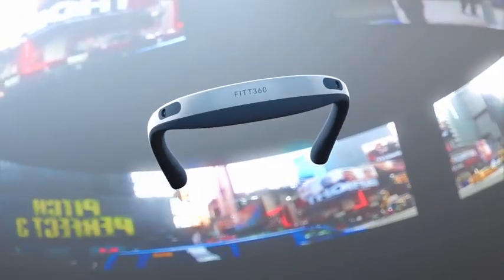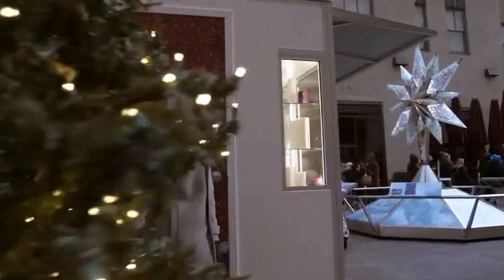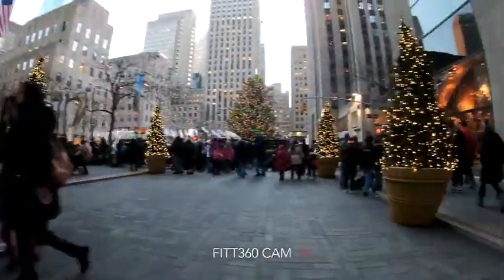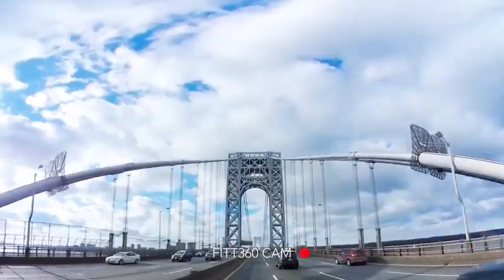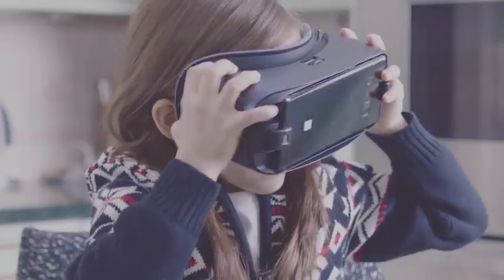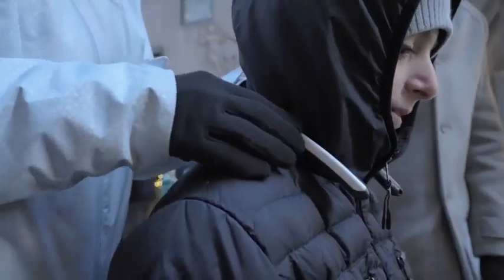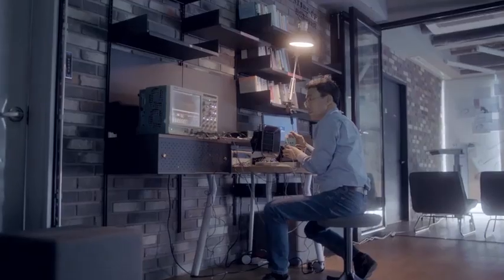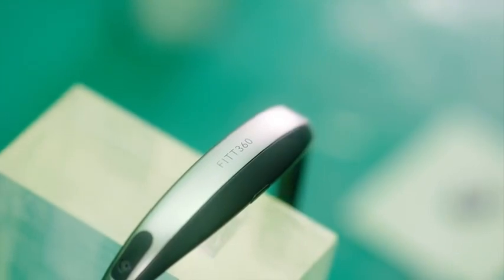The First 360 Neckband Wearable Camera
Unobtrusive and effortless way to capture and share your moments in 360° true First-Person-View